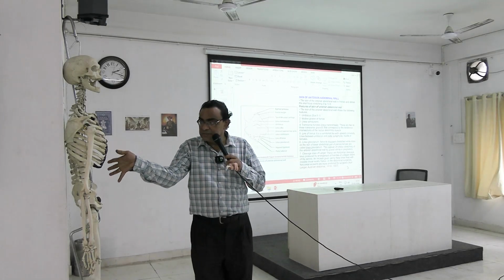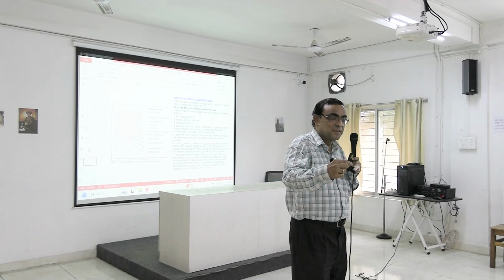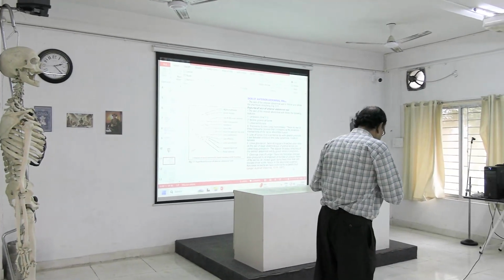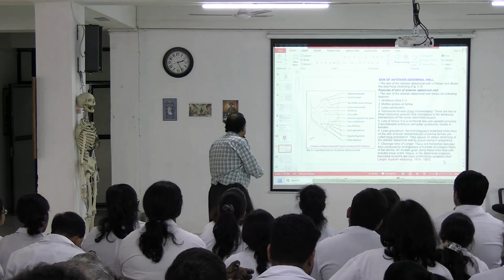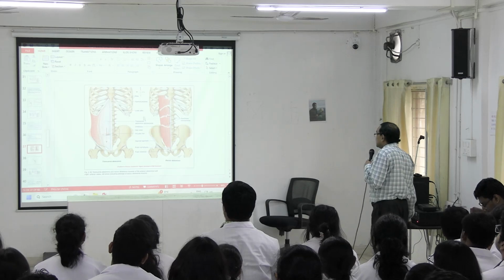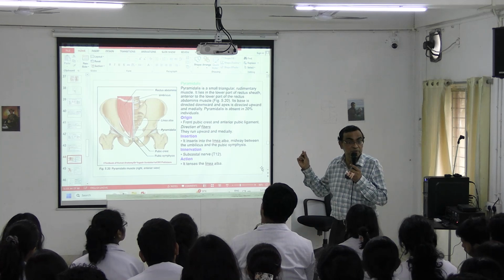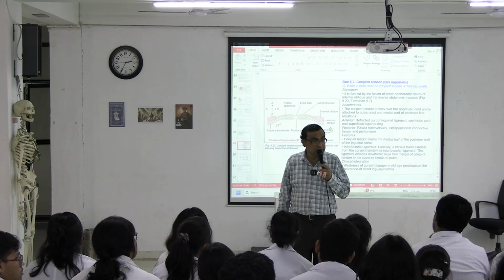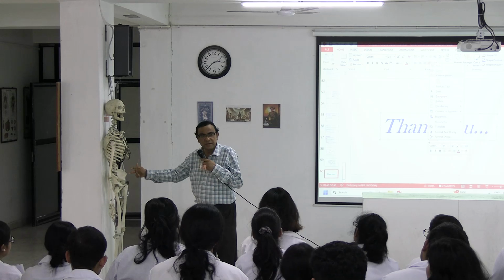SGD On Anatomy of the Anterior Abdominal Wall: Muscles & Rectus Sheath | MBBS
In this specialized anatomy session for the 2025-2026 MBBS batch at Santiniketan Medical College, we break down the complex layers of the Anterior Abdominal Wall. This lecture provides a clear understanding of the abdominal muscles, the formation of the Rectus Sheath, and the critical anatomical landmarks essential for both medical exams and surgical practice.

[What You Will Learn] ✅ Muscular Layers: A detailed look at the External Oblique, Internal Oblique, and Transversus Abdominis, including their fiber directions and aponeurotic transitions [00:43].

✅ Rectus Abdominis & Pyramidalis: Origin, insertion, and the significance of the Tendinous Intersections (the "Abdominal Ribs") [03:39].

✅ The Rectus Sheath: Understanding its formation at different levels, including the role of the Arcuate Line (Line of Douglas) [11:44].

✅ Linear Landmarks: The anatomy of the Linea Alba and the Linea Semilunaris [05:55].

✅ Blood Supply: The anastomosis of the Superior and Inferior Epigastric Arteries and their clinical importance [16:44].

[Key Timestamps] * [00:43] External Oblique: Fiber direction and aponeurosis

    [01:38] Internal Oblique and Transversus Abdominis

    [02:12] From Fascia Transversalis to Parietal Peritoneum

    [03:39] Rectus Abdominis: Origin from Symphysis Pubis & Insertion

    [05:55] Linea Alba: The "White Line" of the Midline

    [06:20] The Pyramidalis Muscle: A Variable Landmark

    [08:02] Tendinous Intersections: Segmentation of the Rectus Muscle

    [11:44] Posterior Wall of the Rectus Sheath & The Arcuate Line

    [13:24] Formation of the Rectus Sheath at different levels

    [16:44] Superior & Inferior Epigastric Arteries: Anastomosis at the Umbilicus

On: ANATOMY by Dr. Srijit Narayan Chaudhuri
(MBBS Batch: 2025-26)
Conducted on: 02-03-26